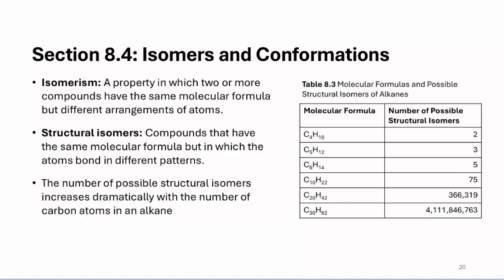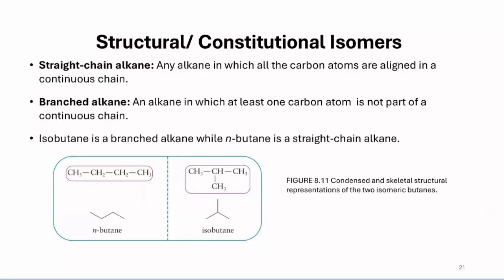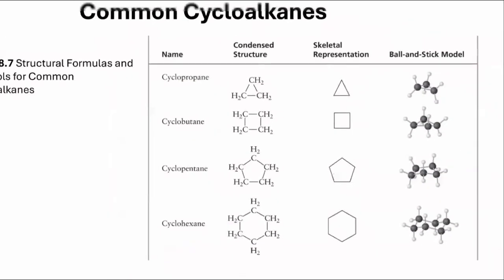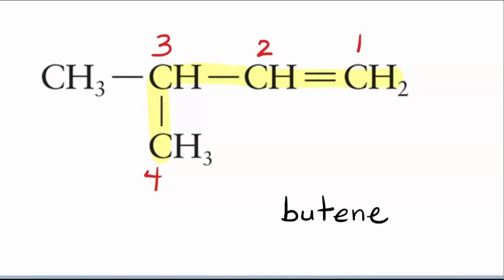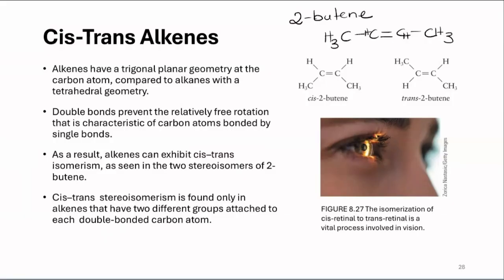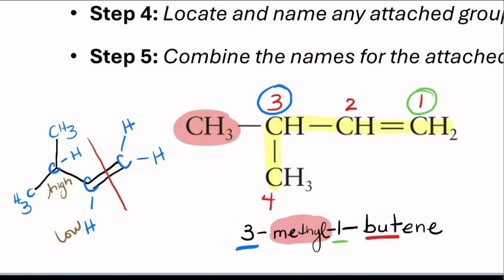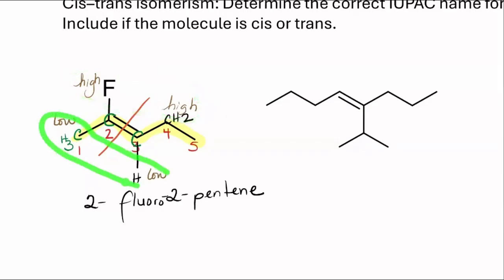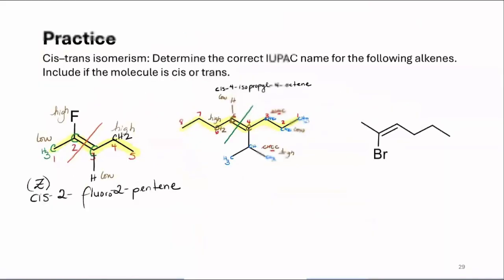General_Ochem_Biochem_CH8_V3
Chapter 8 introduces the foundational concepts of organic chemistry, focusing on the unique behavior of carbon and the vast diversity of hydrocarbons. Viewers will learn to recognize and draw structural representations, classify functional groups, and apply IUPAC naming conventions to alkanes, alkenes, alkynes, and aromatic compounds. The lecture explores isomerism, cycloalkane structures, and key reactions such as hydrogenation and hydration.